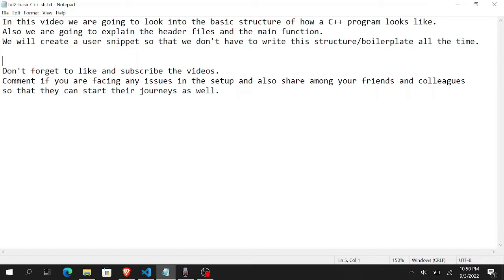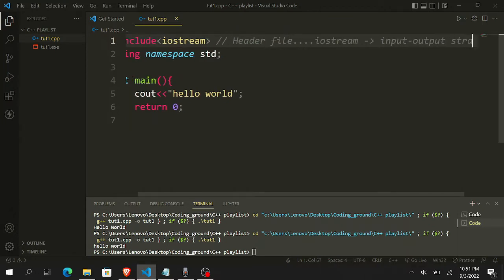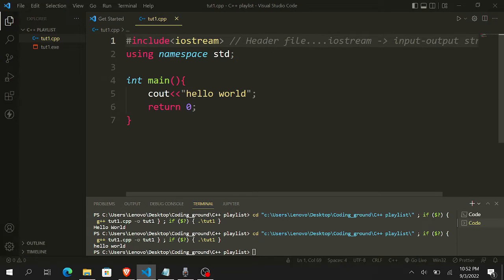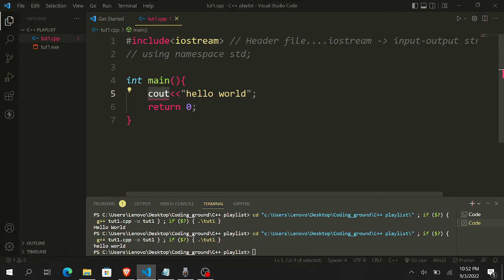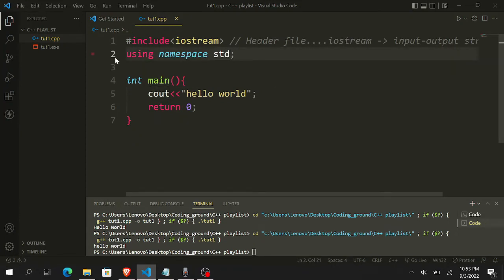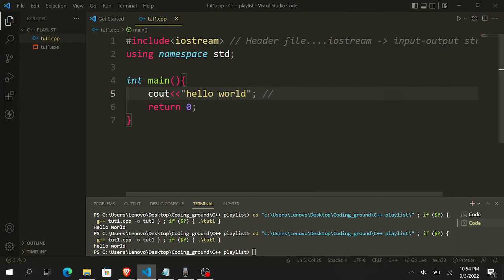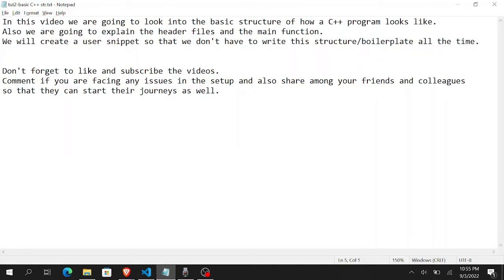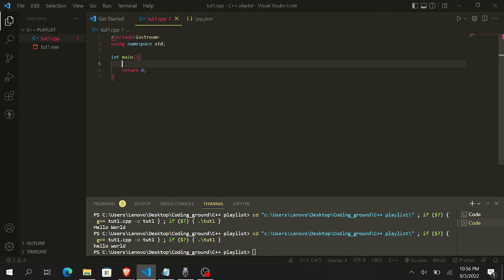C++ header files and main function explanation | C++ tutorials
In this video we are going to look into the basic structure of how a C++ program looks like.
Also we are going to explain the header files and the main function.
We will create a user snippet so that we don't have to write this structure/boilerplate all the time.

Comment if you are facing any issues in the setup and also share among your friends and colleagues
so that they can start their journeys as well.

For C and C++ compiler setup on vs code follow the steps shown in the below given video: